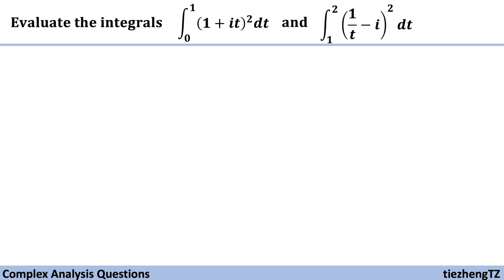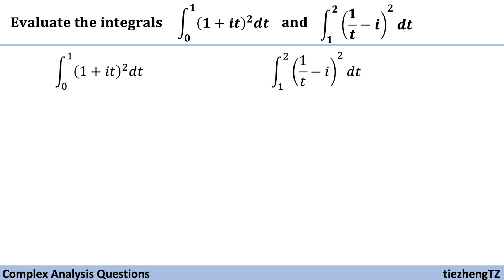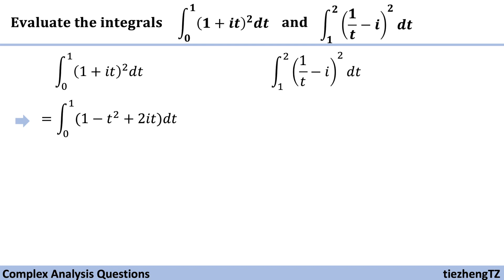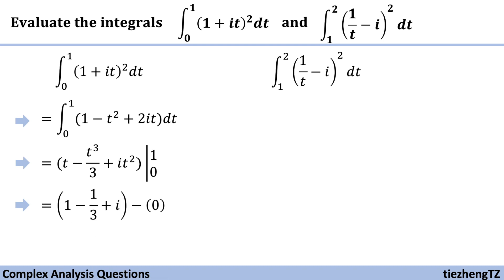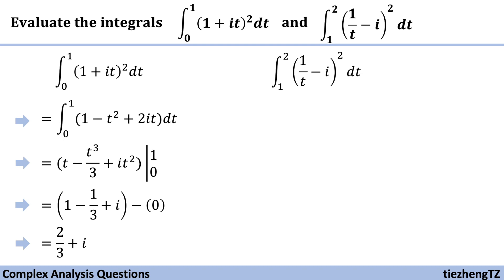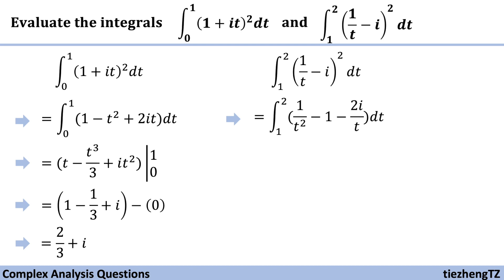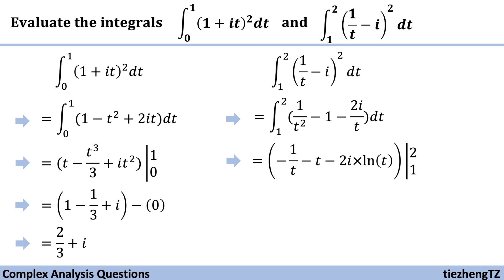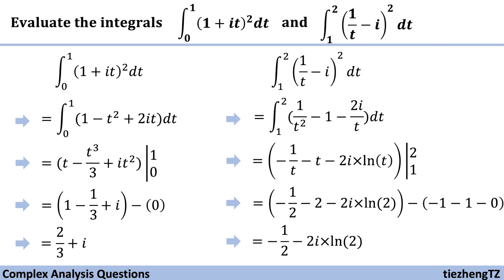[Complex Analysis] Evaluate the Integrals (1+it)^2 and (1/t-i)^2.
This short video introduces how to evaluate the integrals (1+it)^2 from 0 to1, and (1/t-i)^2 from 1 to 2.